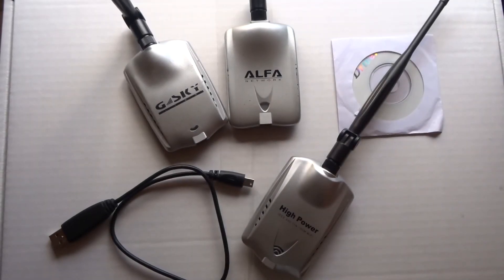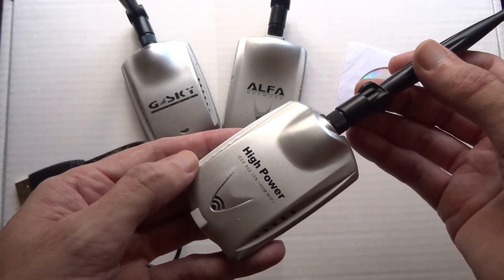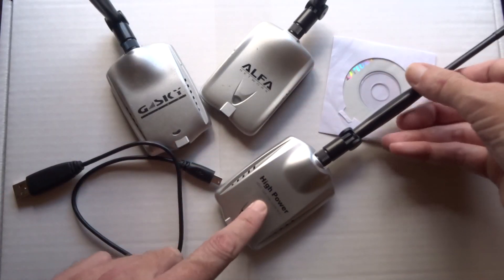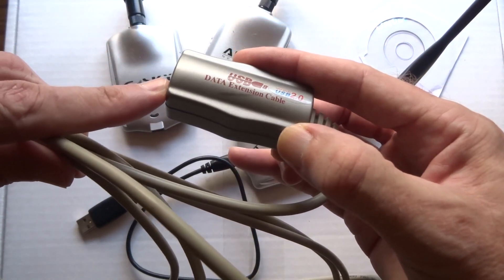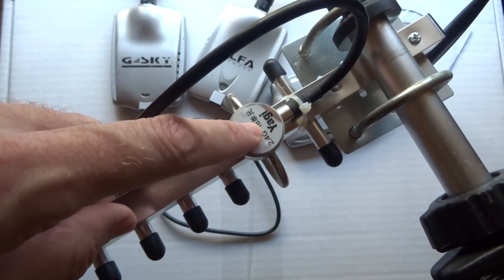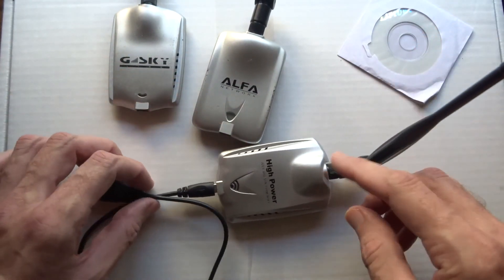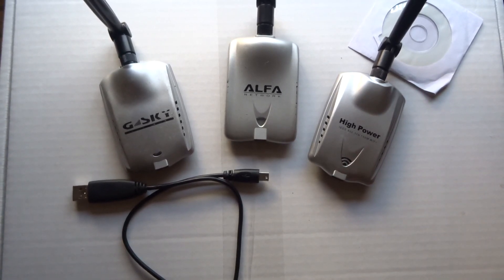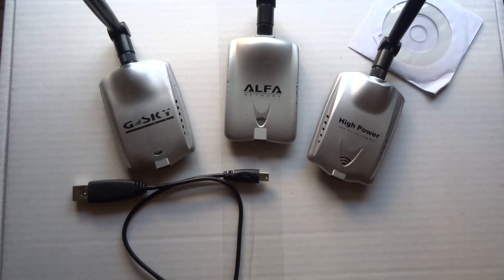Cheap HIGH POWER WiFi for linux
Search ebay for  " 500mw USB "   RaLink Chip

Antenna connector is a  RP-SMA

To connect to a flat panel antenna you will need a pig tail  RP-SMA to N- Male

To extend the USB get a USB Repeater cable  they have 16 and 32 foot.